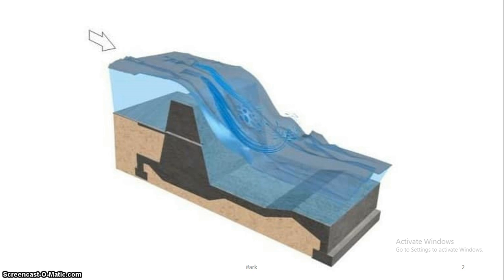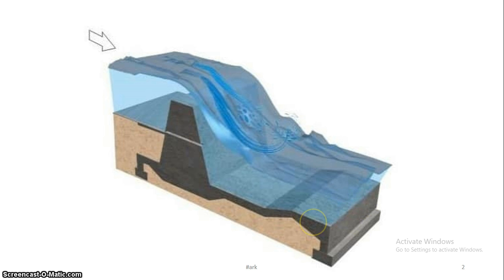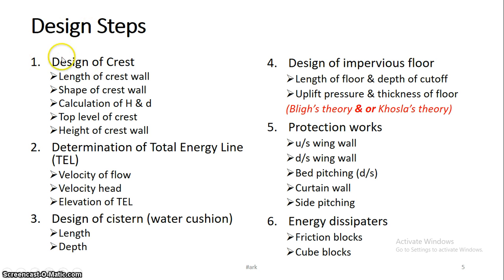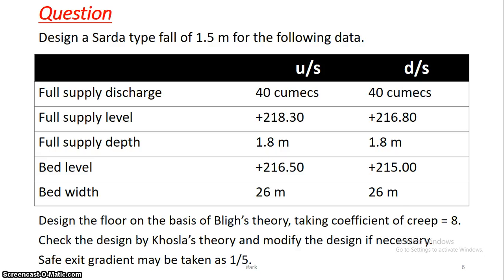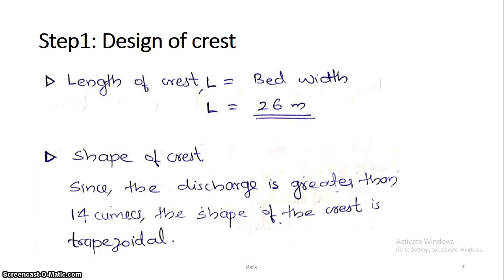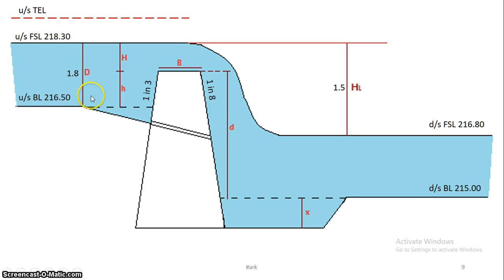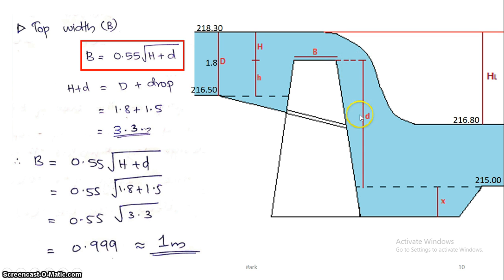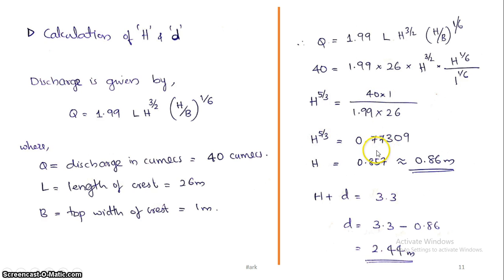DHS M3 - Design of Sarda Type Fall Part01 | CE302 DHS module 3 | KTU | Canal Drop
Design of Sarda type fall in Malayalam as per KTU syllabus